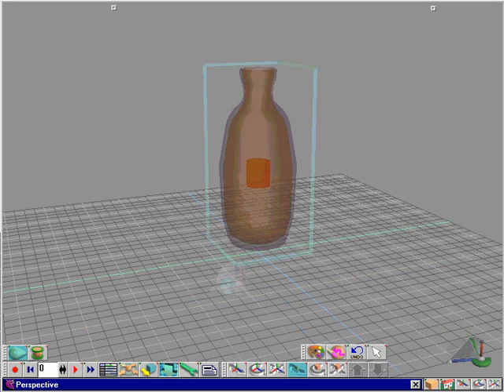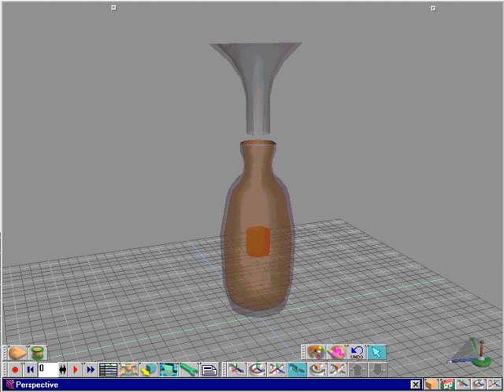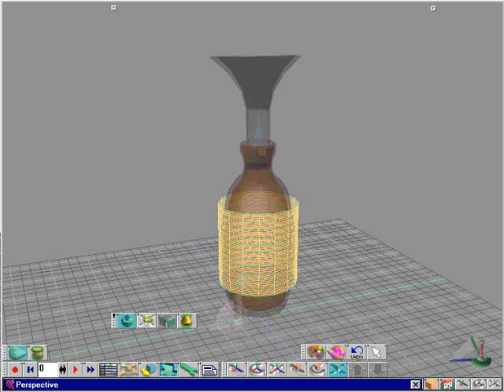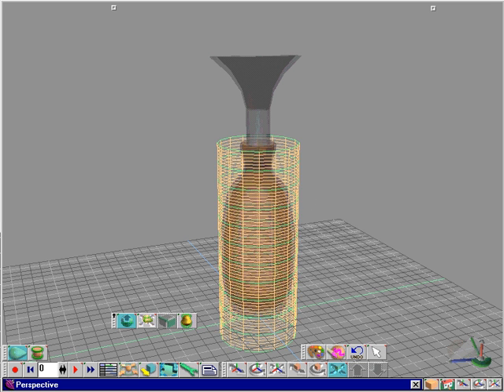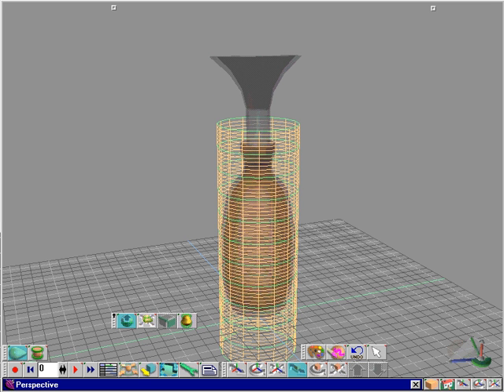Free chapter of KFE animation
Give your models life! This series teaches basic techniques used to set up and animate hierarchy models, lighting and camera techniques, deformation, vertex and material animation and much more using native trueSpace tools.